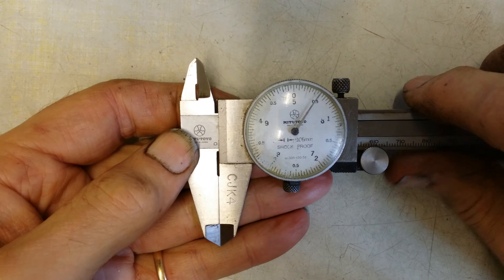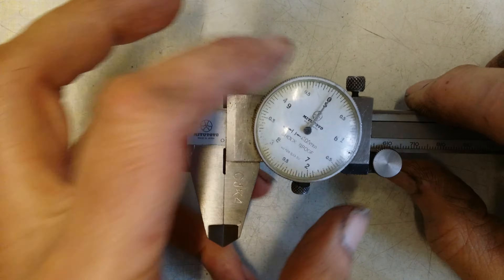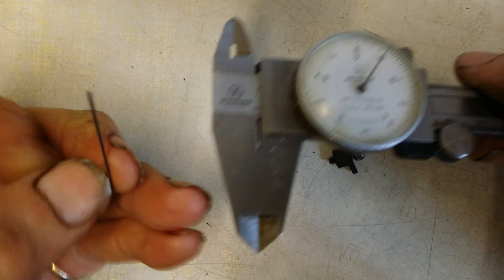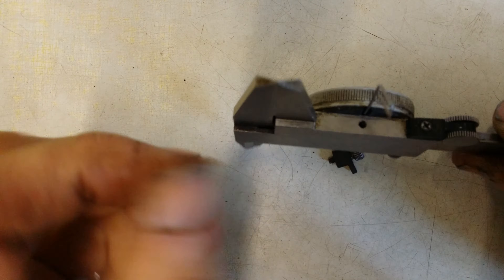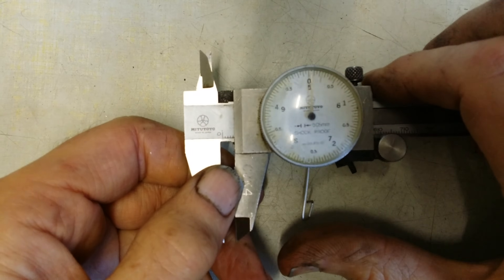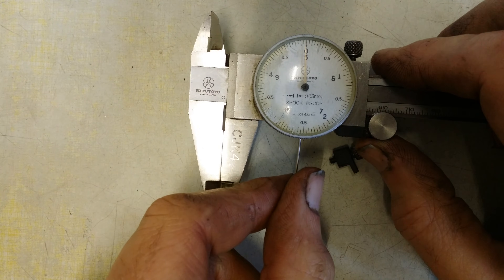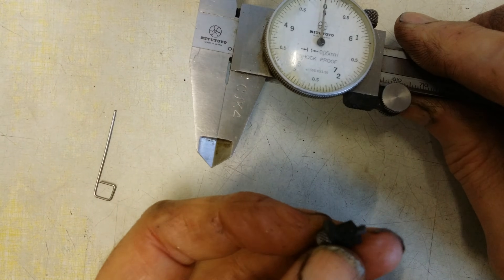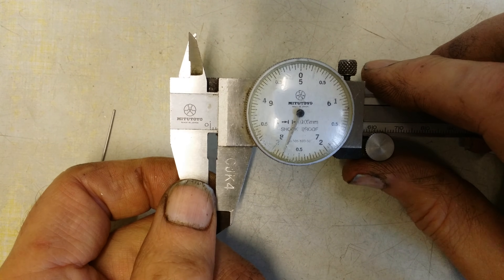Resetting zero on a Mitutoyo dial caliper using the "special " tool.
I have been meaning to do this video for sometime now  having seen people use Mitutoyo calipers with the zero in some really odd places and nobody seems to show how to do it.  Please excuse the dirty finger nails, I got them grubby specially for this occasion to give the impression that I actually do do some work now and then.